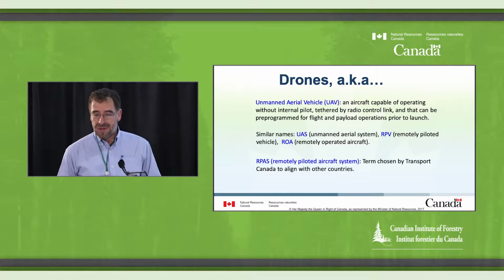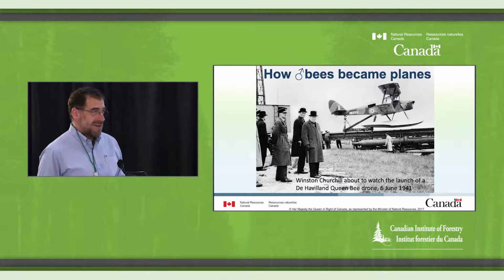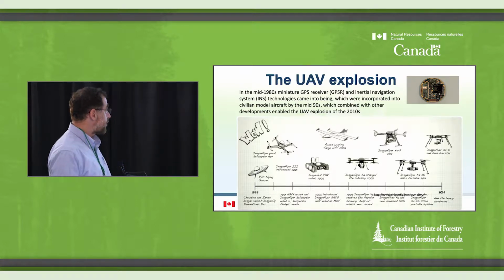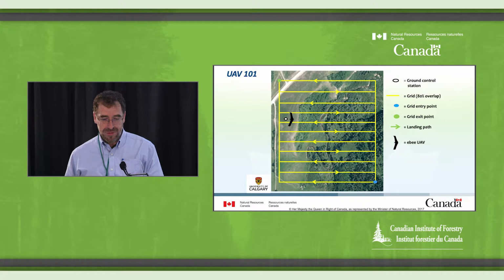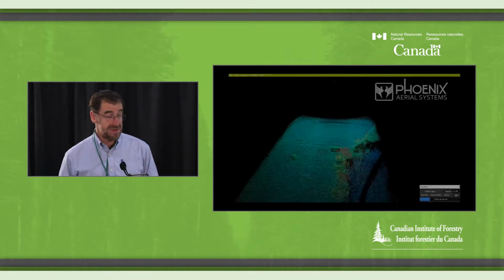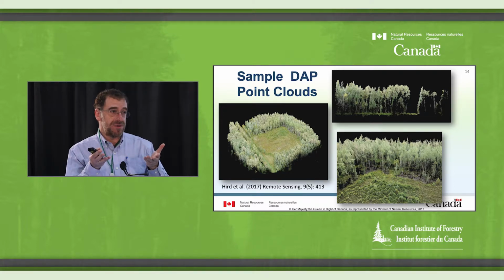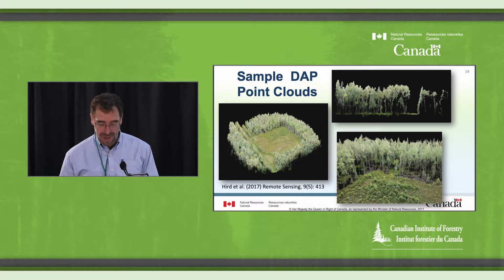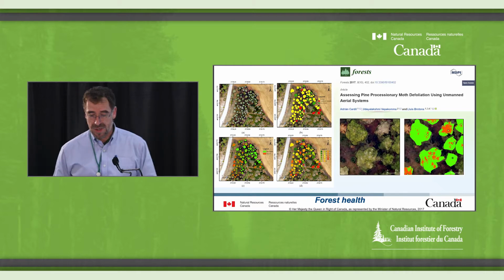01 G Castilla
Presentation given at Canadian Institute of Forestry – Rocky Mountain Section Technical Session, April 17, 2019 in Edmonton, Alberta. The Technical Session was entitled, “Getting Spatial Information from UAVs (Drones) – or Terrestrial Laser Scanners: What do you need to know?”